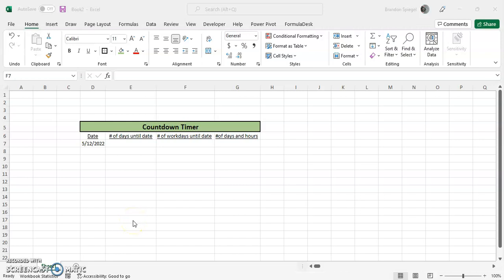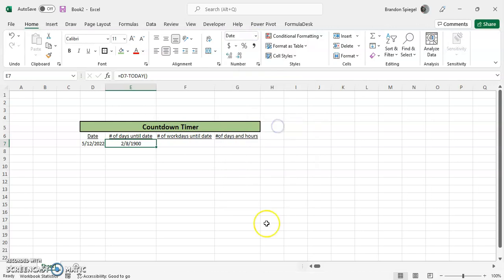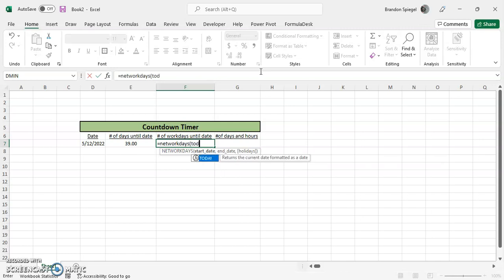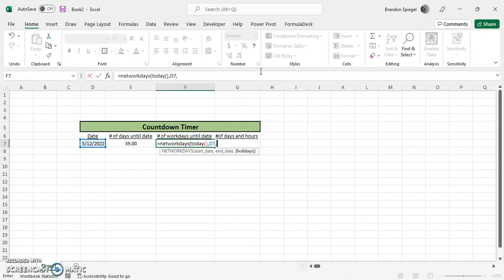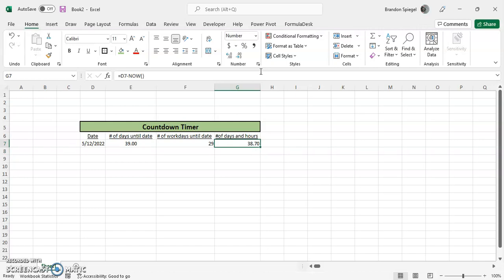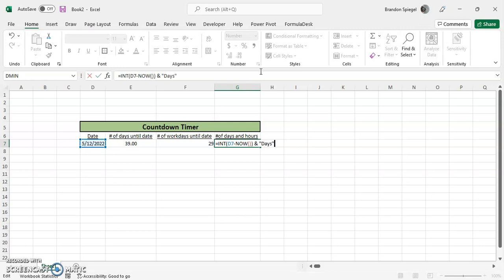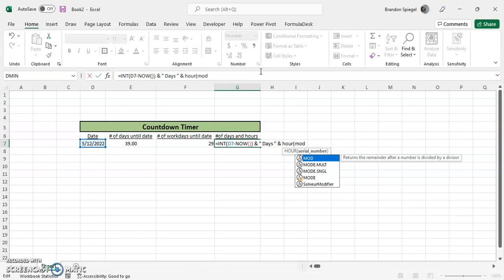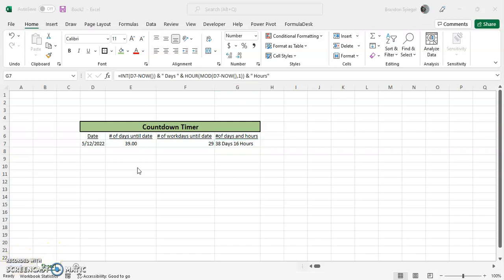How To Create A Countdown Timer In Excel! Days, Workdays, Days and Hours Countdown Timer!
In this tutorial I show you how to make a live countdown timer in Microsoft excel! In this tutorial I show you how to create a timer that will count down the number of days, the number of workdays, as well as the number of days and hours. :)